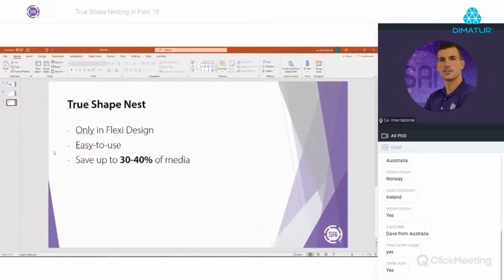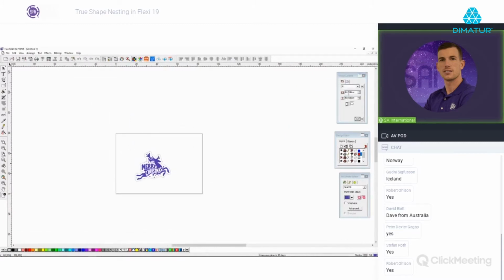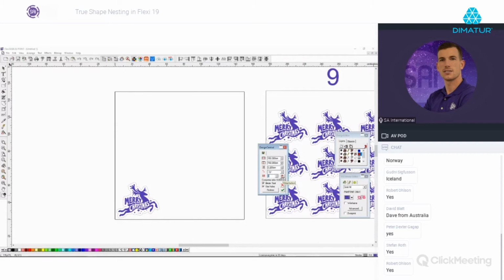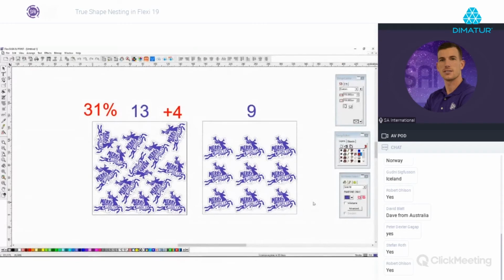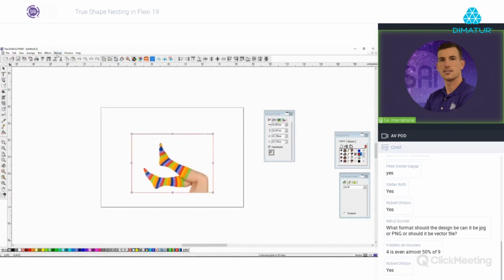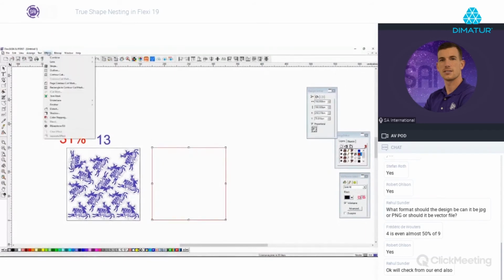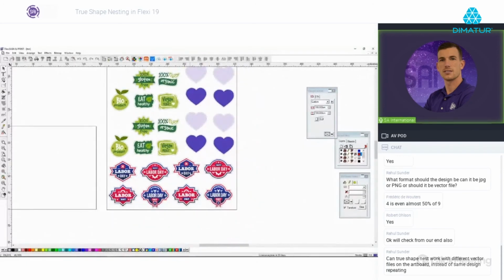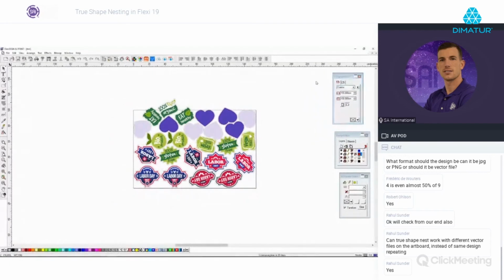Dimatur – SAi - Flexi19 - True Shape Nesting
Jasper Lauwens da SAi, explica-lhe como utilizar a ferramenta True Shape Nesting do software Flexi 19.